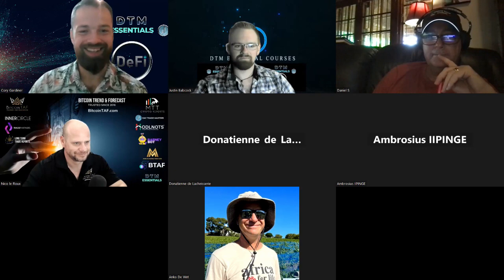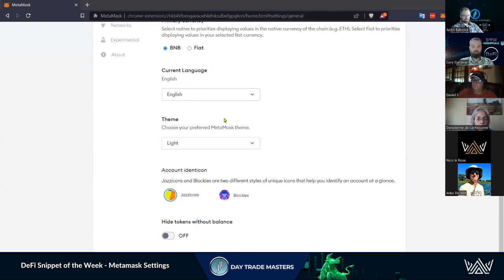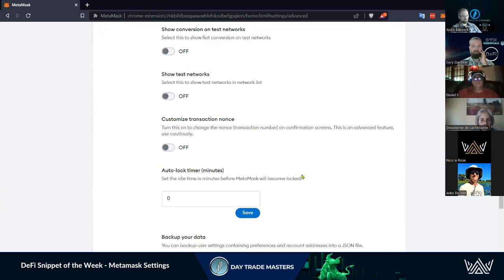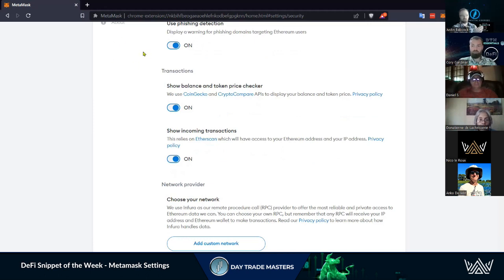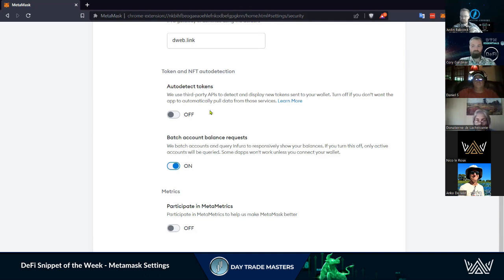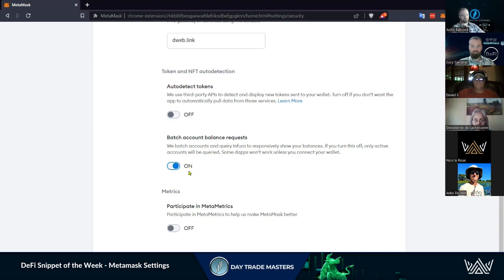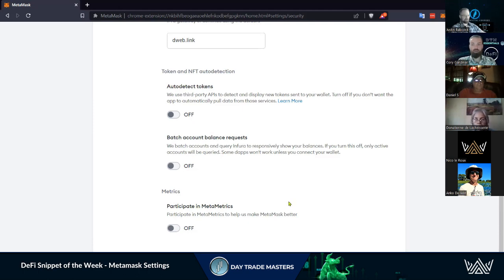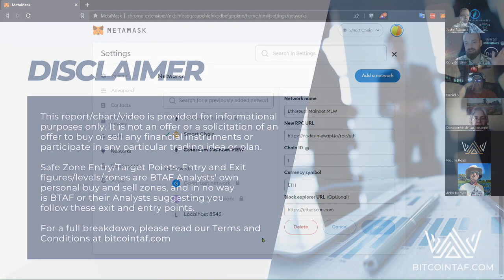DeFi Snippet of the Week - Protect your Metamask Data through Settings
Protecting our online data is becoming more and more important. Lets go through the settings in Metamask & keep that data secure.

BANKLESS LIVING & SECURE SELF-STORAGE Course

From Trade Setups, Certified Courses, Market Updates and Continuous Education, DTM has you Covered.

Limited Time ONLY, Buy the DTM Essentials Master Bundle & Get a Complimentary Strategy Session with a DTM Senior Analyst

Working together to Eliminate the Confusion, Noise, &  Overwhelm & show you Exactly where to apply the Right Amount of Effort for Maximum Return on Time Invested

The Original Team of Day Trade Signal & Education Innovation